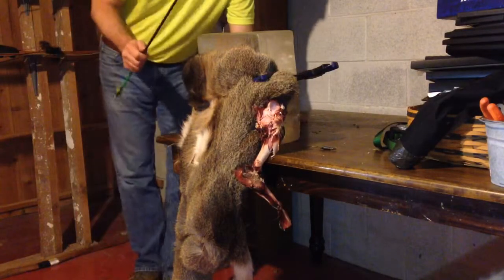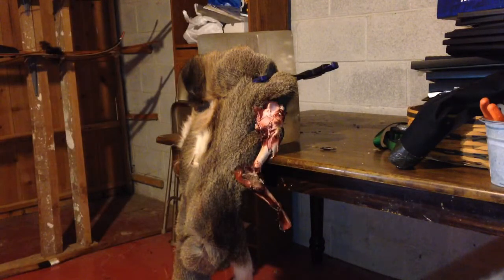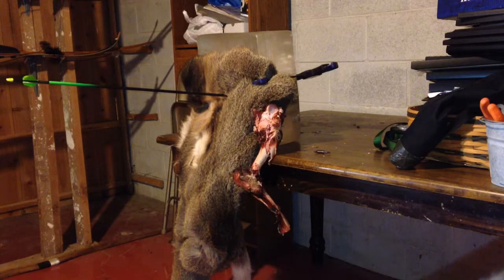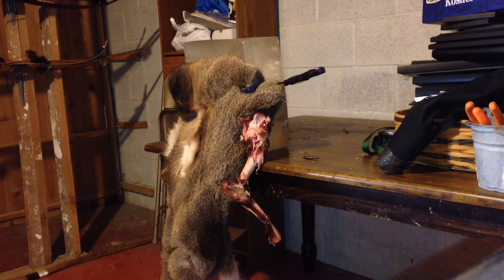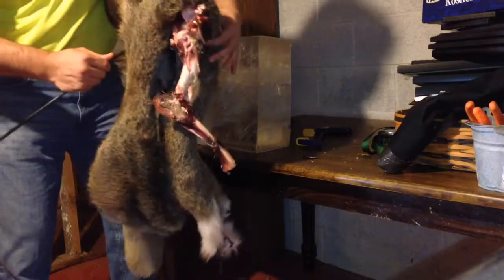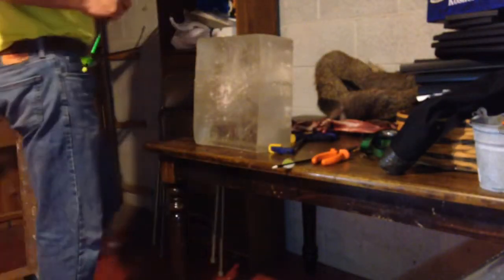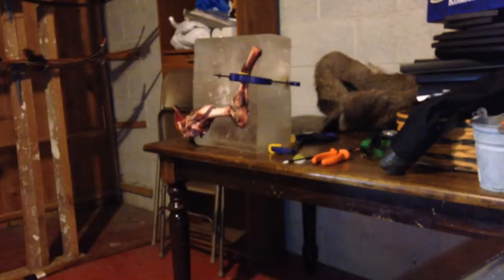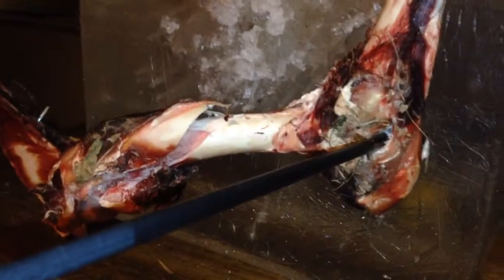Broadhead vs deer scapula , deer hide, & gel block